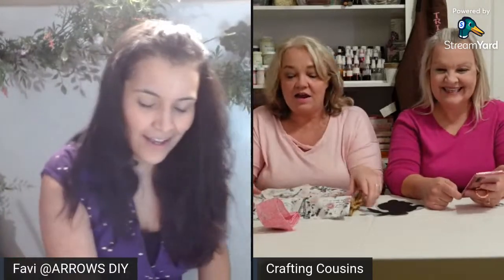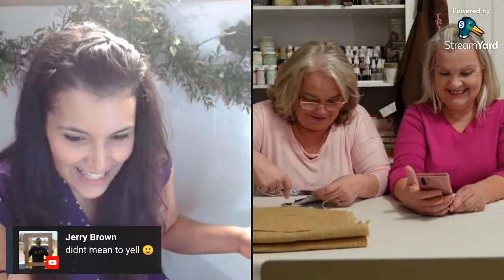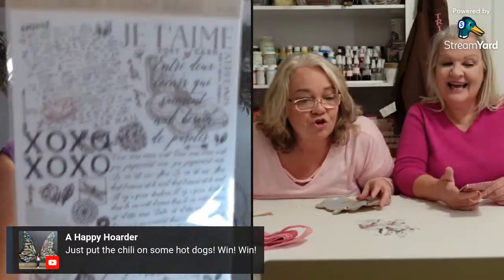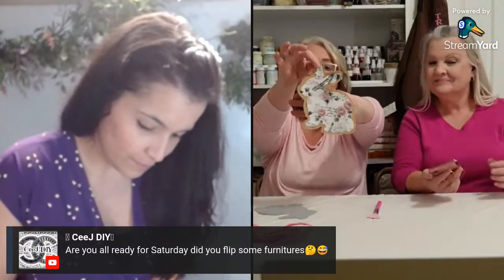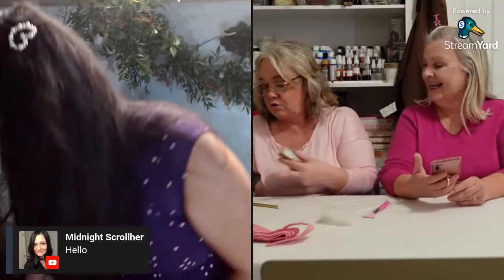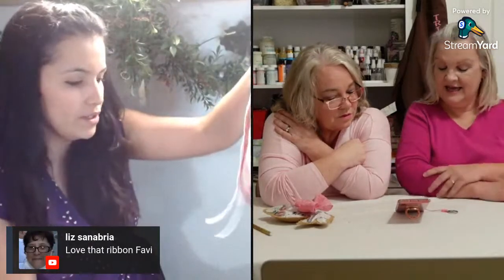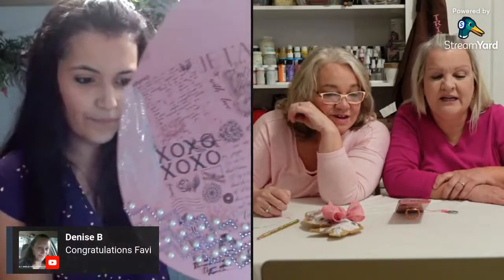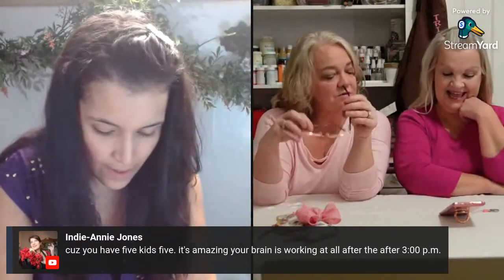SHABBY CHIC SPRING DIY CRAFTING LIVE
Today, I am crafting up some shabby chic goodness with my sweet crafter friends, Trish & Kay from the Crafting Cousins! We are crafting some Spring Bunny diys! We will show you how to create shabby chic Easter Bunny diys!

Also mentioned in this live stream: TBD

Thank you for spending part of your day crafting with us!

Happy Crafting!